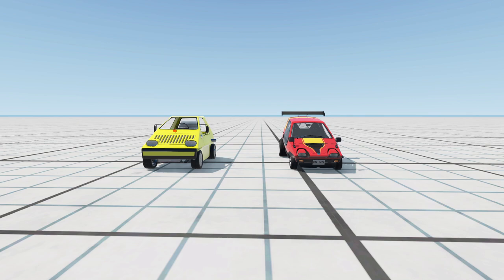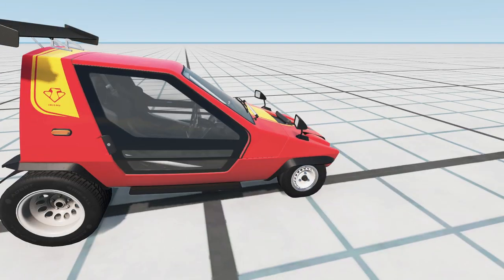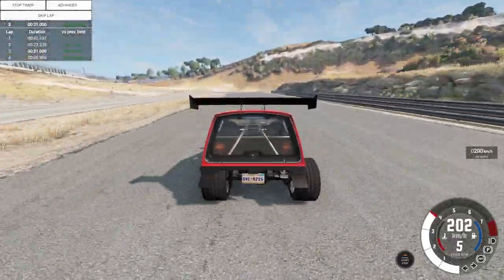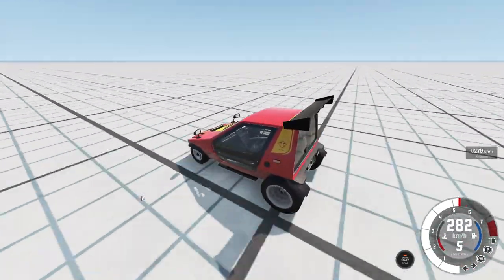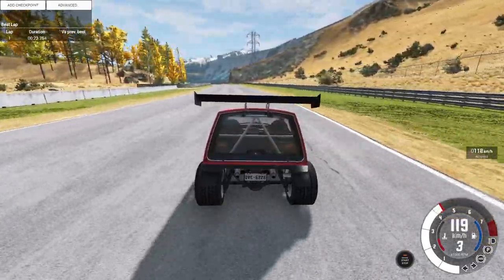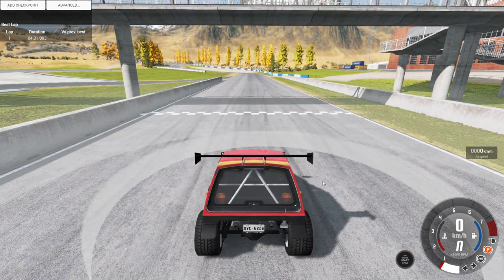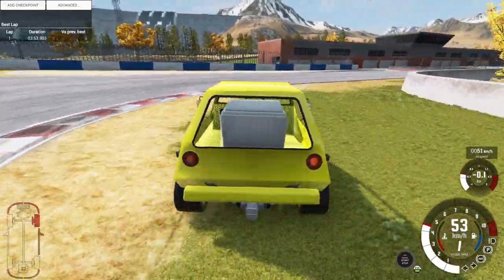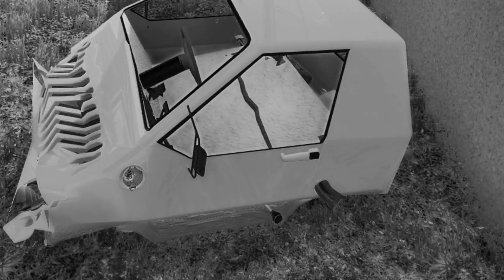Automation VS BeamNG Cars!! 2000HP Wigeon VS V16 Automation Car!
Lamborghini, Ferrari and McLaren have made some of the most impressive supercars of all time. With Mid engine, V8, V10 and V12 layouts they are ofcourse impressive on the track and monsters in a straight line.

OK ok so ive already built this car, BUT how does it compare to the NEW Ibishu Wigeon? Today I test both cars head to head in a series of events.

The winner might surprise you..

VVVVVVVVVVVVVVVVVVVVVVVVV

Title: Can I Build A Better Wigeon?? - Automation VS BeamNG